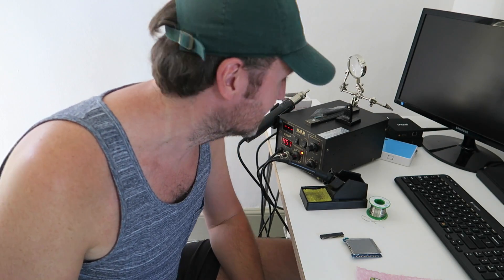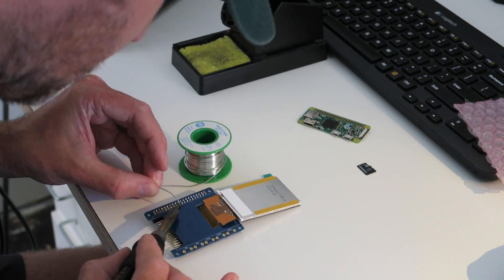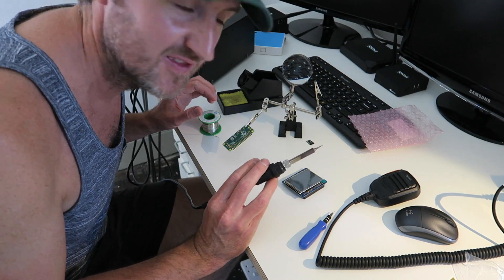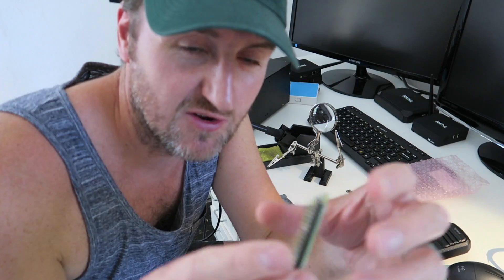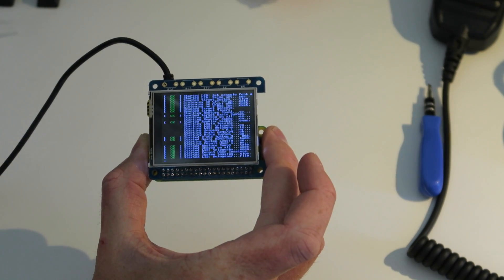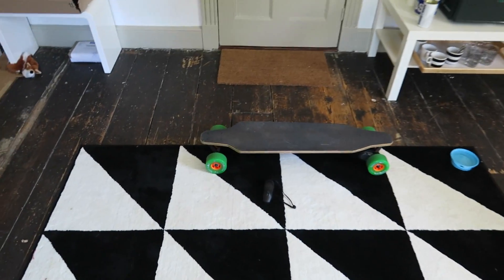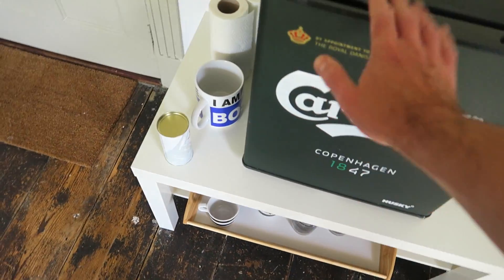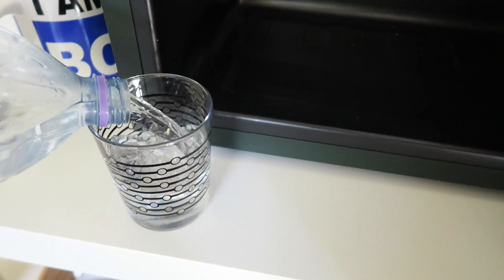The smallest computer in the world!!!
Messing around with a new project involving the raspberry pi zero and super long range wifi (video hopefully coming soon if I can get it to work properly :-S)

► Music
Jengi Beats - Have Mercy On Me